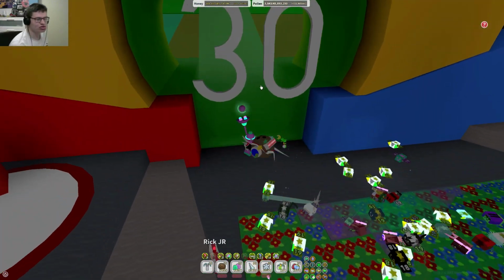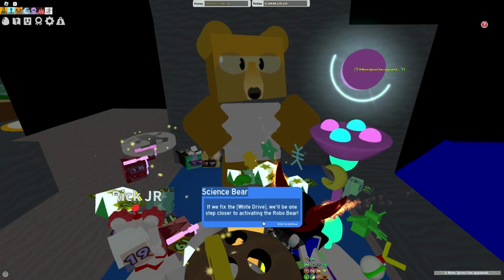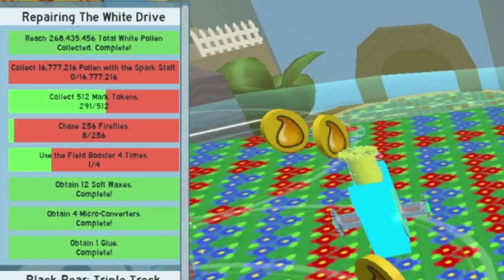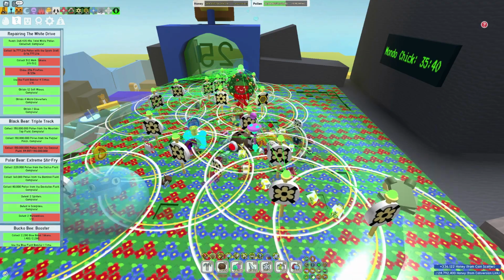BEESMAS IS OVER BUT WE GOT NEW QUESTS! Roblox Bee Swarm Simulator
Beesmas finally came to end last night. Well not finally for me, because I didn't complete the Bubble Bee Man quest yet... More about that in this video, in which I will also go over the new Broken Drive and the new Quests for Science Bear, Panda Bear and Dapper Bear.

Timestamps:
0:00 Beesmas BBM Talk
1:21 Broken Drive & New Quests
3:23 Beesmas Talk & Any other updates this year?
5:53 Outro

Wow, you are reading the description, huh? Well if you didn't know this yet, we are Rick and Bart and on this this channel you can enjoy watching a lot of gaming videos!